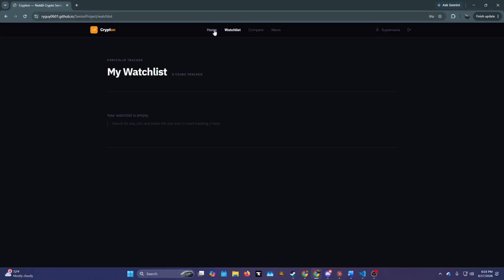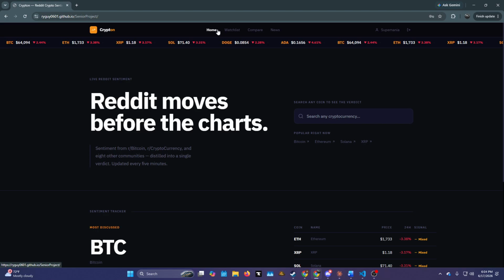Crypton 6 17